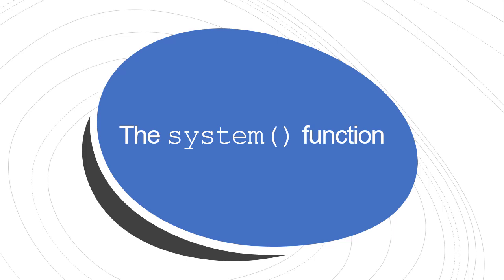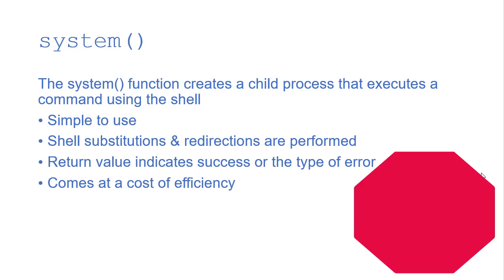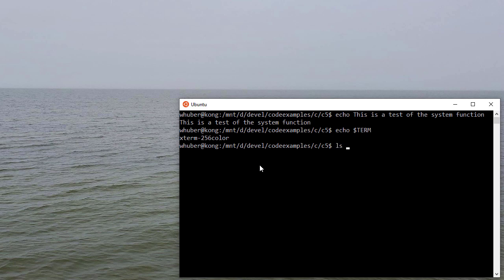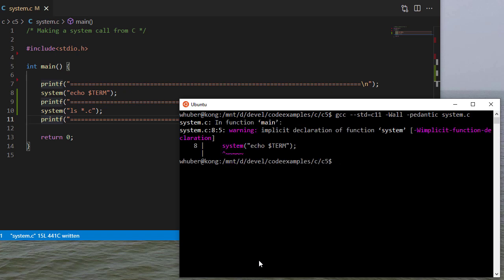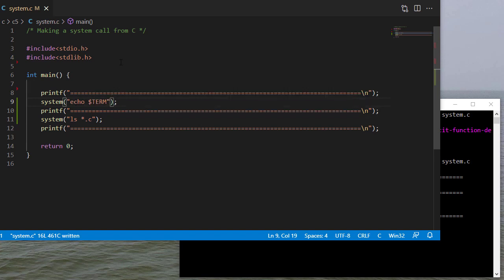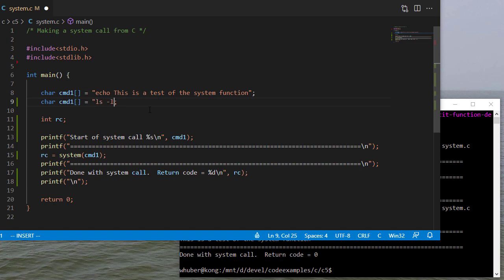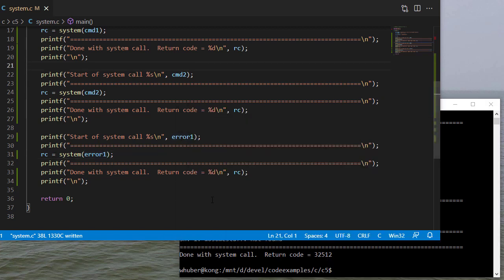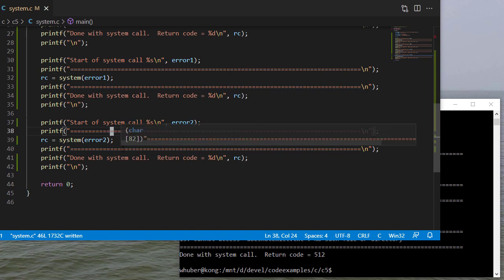The C system() function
0:00 - Overview
1:20 - Entering commands at the terminal
2:17 - Using the system() function
3:30 - Calling system() with a function
5:10 - What happens when the command passed to system() doesn't work